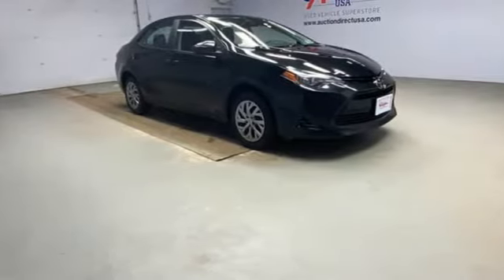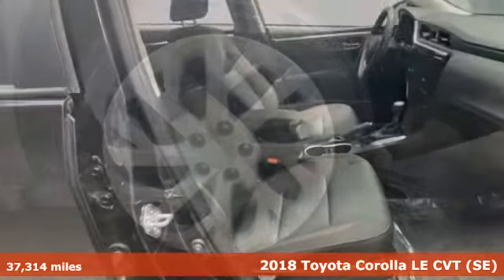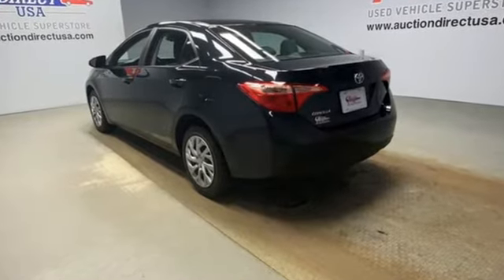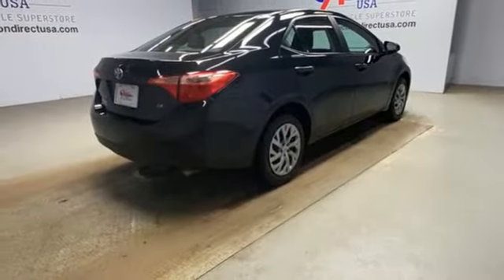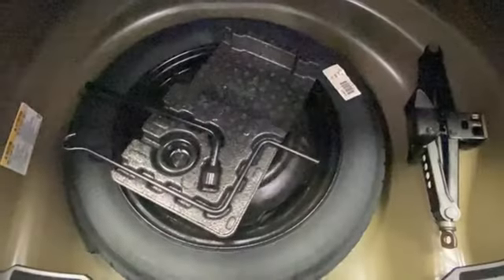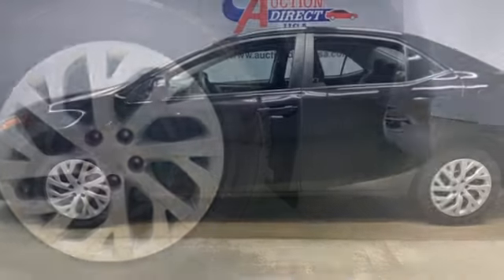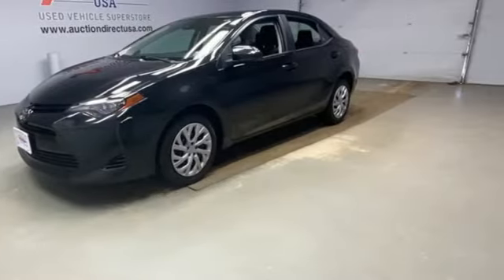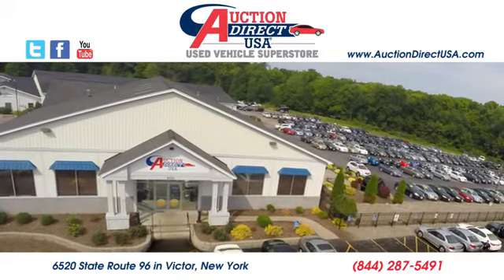2018 Toyota Corolla Rochester NY Victor, NY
Year: 2018
Make: Toyota
Model: Corolla
Trim: LE
Engine: 1.8L I4 DOHC Dual VVT-i
Transmission: CVT
Color: Black
Mileage: 37314
Stock #: VTW39823
VIN: 2T1BURHE4JC005324

Address:
6520 State Route 96